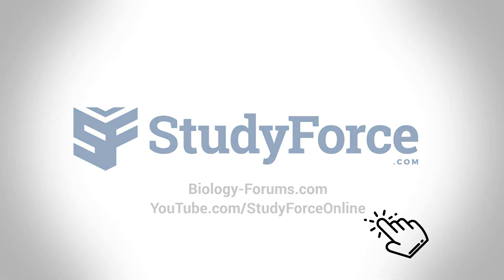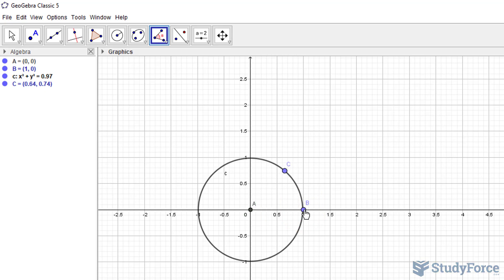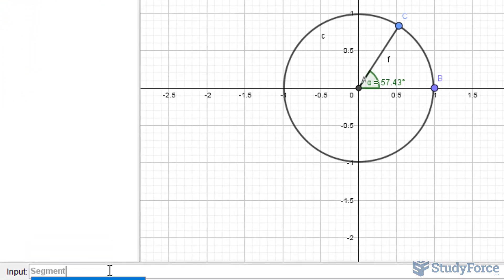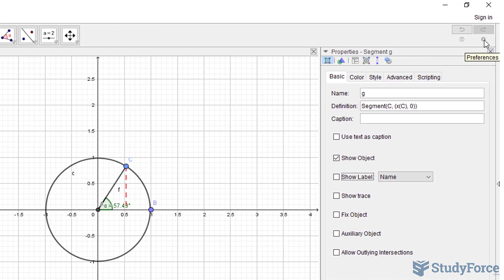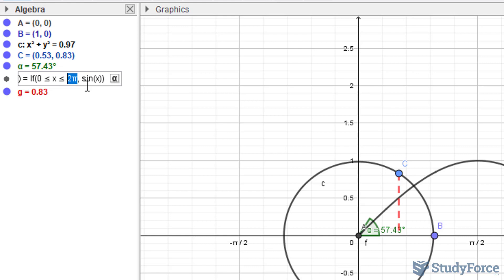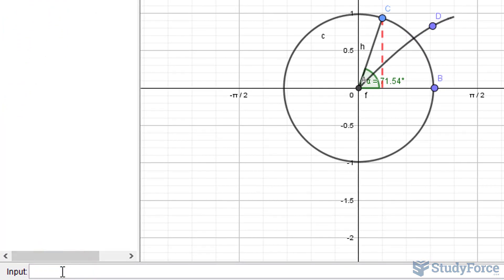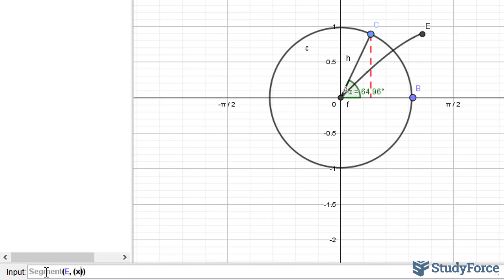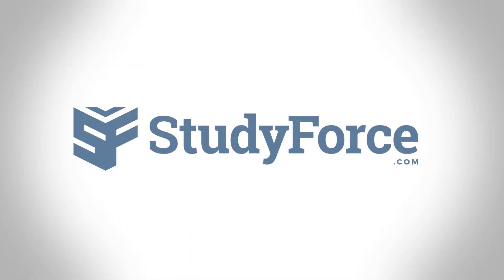GeoGebra - Create Interactive Unit Circle with Sine Curve